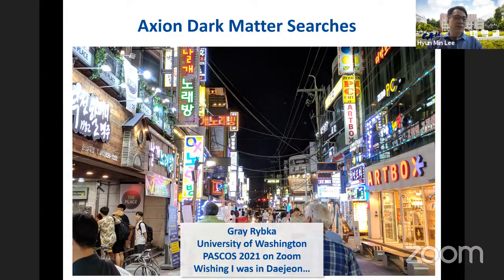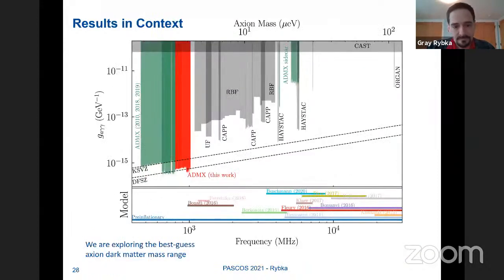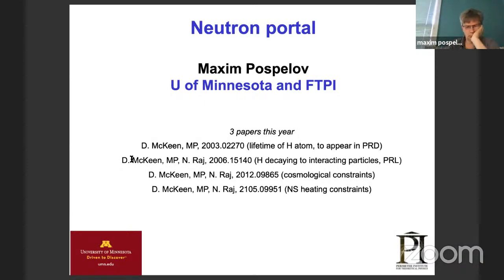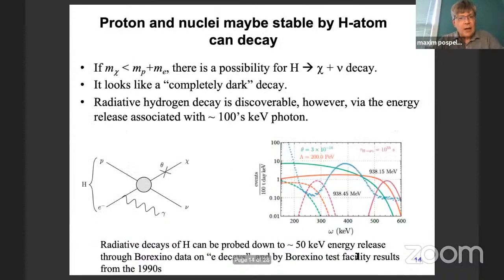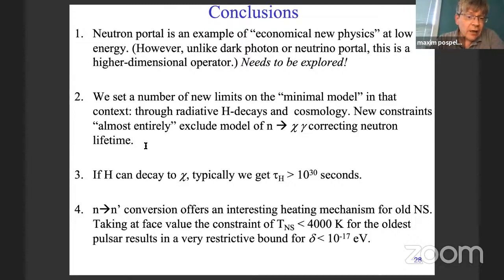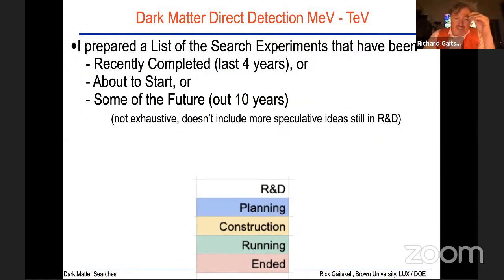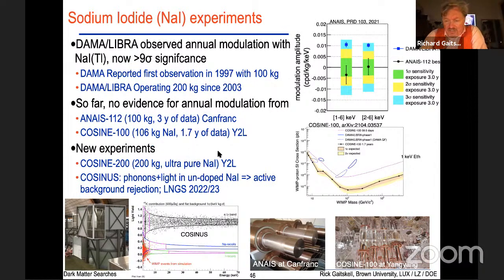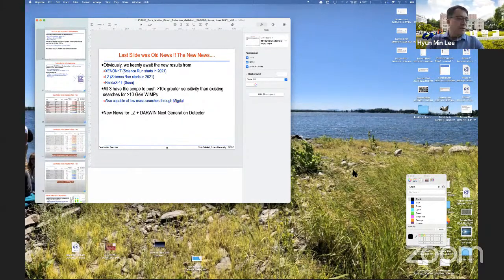PASCOS 2021 Plenary 5 2021.06.16